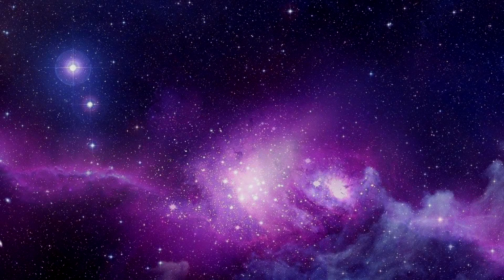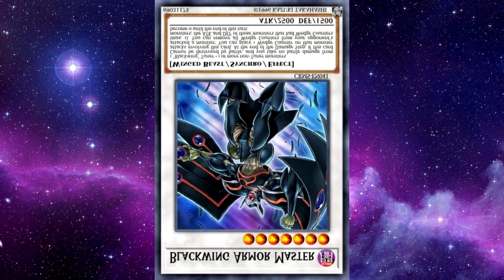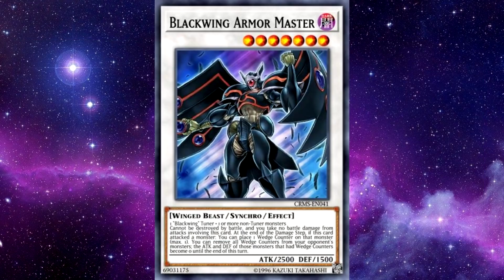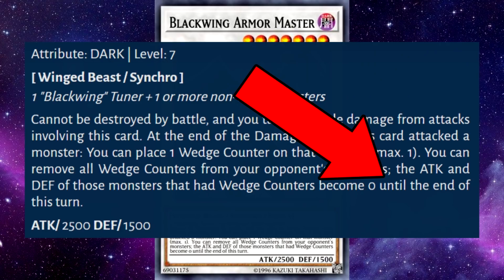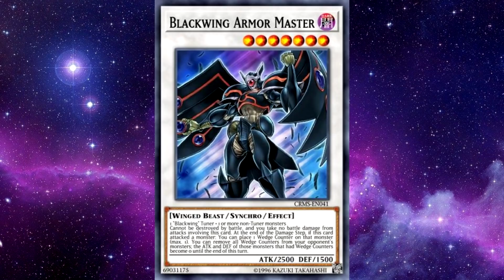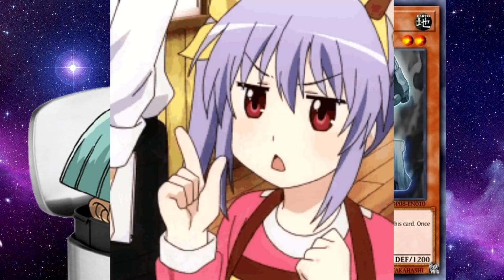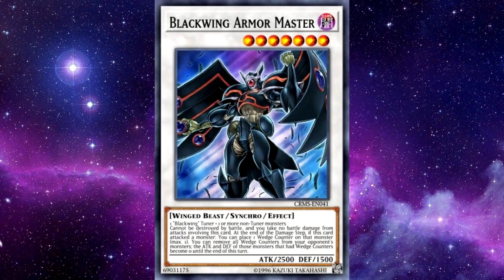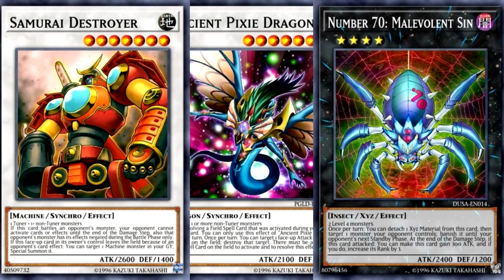DON'T WASTE YOUR GEMS! THIS NEW LEAKED BOX UR SYNCHRO IS GOING TO SUCK! (Yu-Gi-Oh! Duel Links)